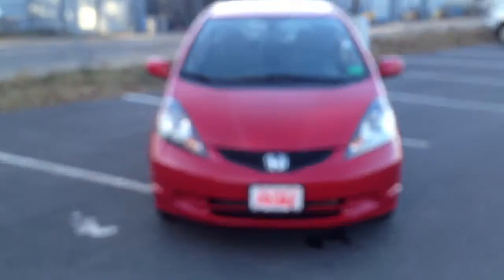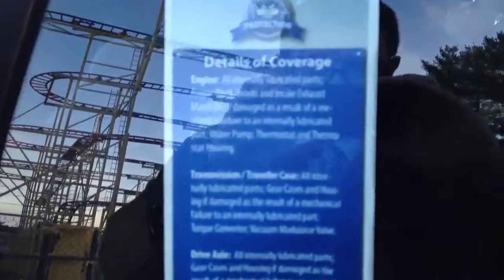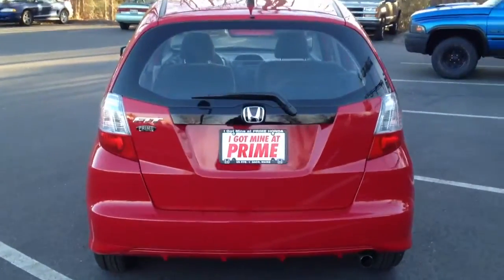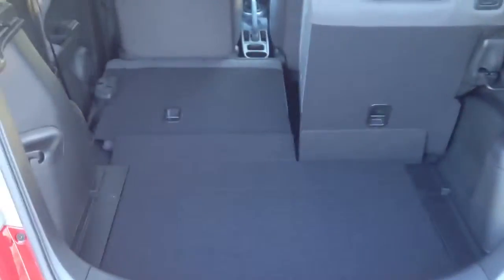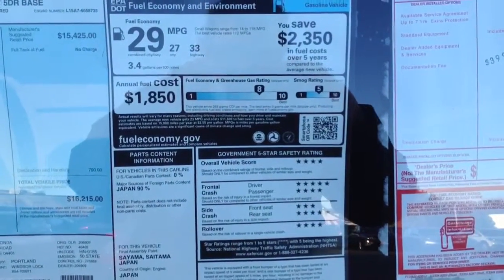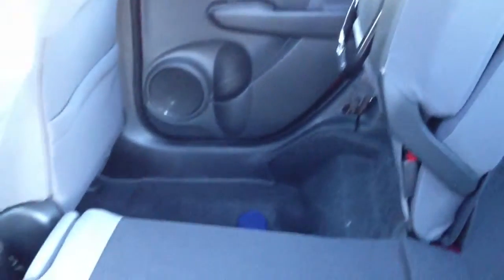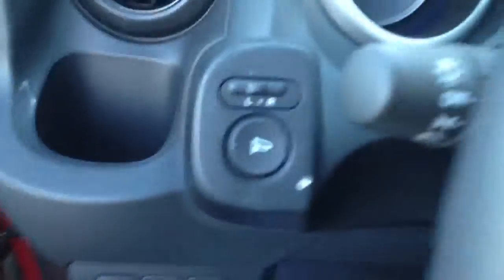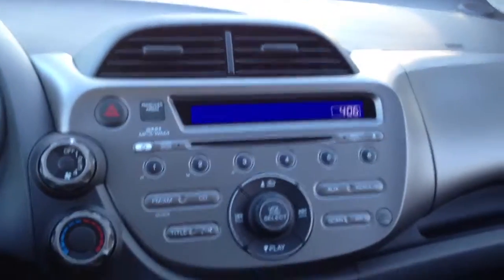Jim, here's the 2013 Honda Fit Base @ Prime Honda Saco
A brief walk-around video by Nate Valliere at Prime Honda Saco in Southern Maine. or to set up your test drive today!